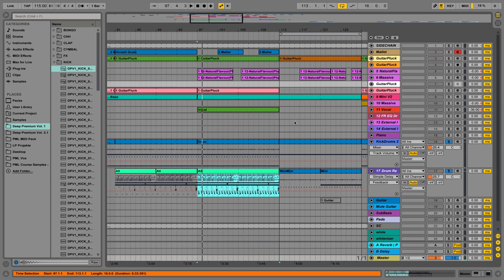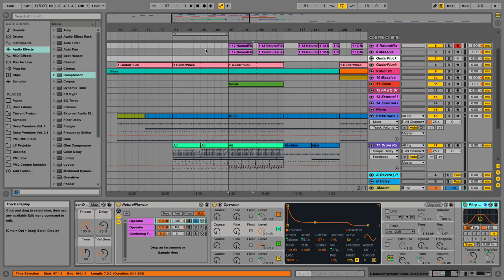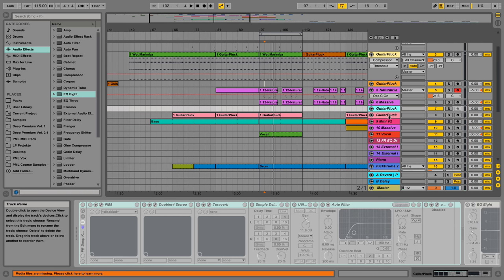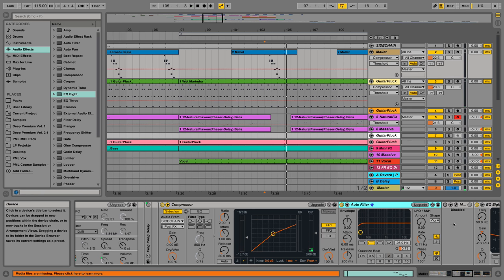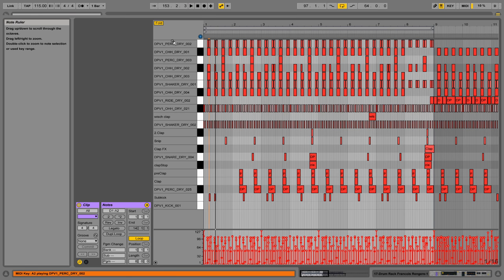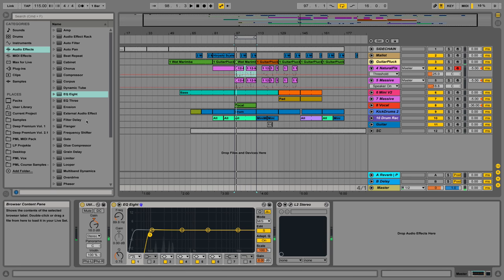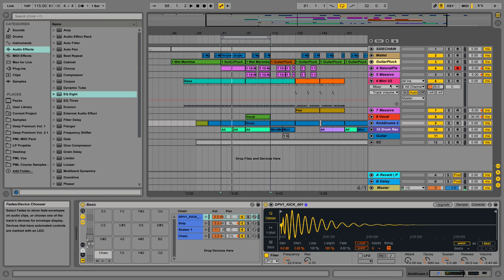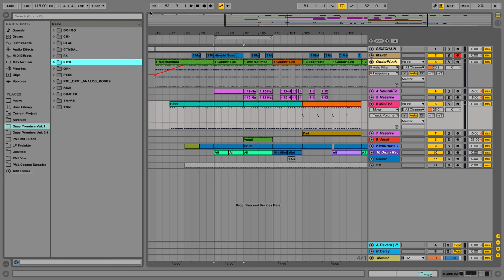Studio Session: Melodic Deep Ableton Live (Style: David August, Boiler Room Berlin, Electronica)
In this session, Francois is loading up an Ableton project (David August Style, Christian Löffler) and works on harmonies (Hirajoshi scale), melodies, sound design, mixing and mastering.

★ SOUND PACKS & Start to Finish COURSES related to this Video★

→ 9 Educational Ableton Templates, Sample Pack and Midis included.

The track is called Francois "Clouds".

• AMAZING OFFER:
Deep Dynamic Bundle

Francois Rengere Clouds

Christian Löffler, Christian Loeffler, Ableton Template, Project File, Midis, Presets for Melodic Deep, Deep House, Melodic Techno, Styles inspired by artists and labels like: David August Boiler Room Set, David August, Nicolas Jaar, Francois Rengere, Electronica, Mahfoud The Giant Francois Rengere Remix Ableton Live Tutorial
Electronica, Deep House, Melodic Deep,